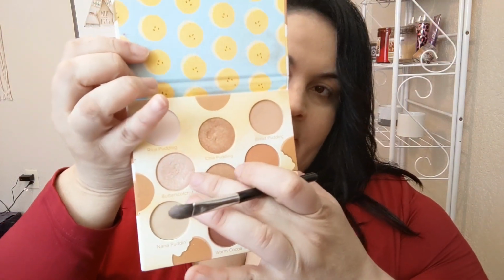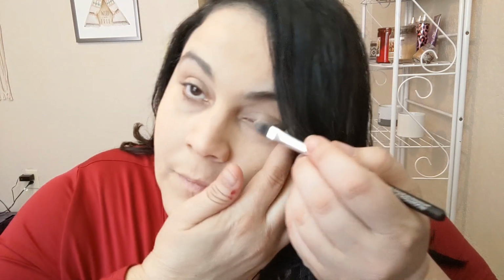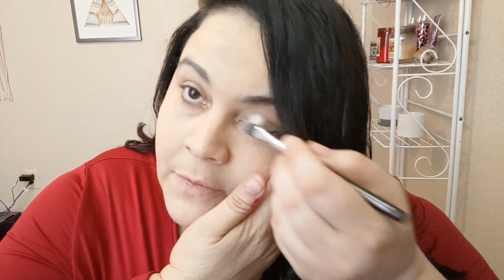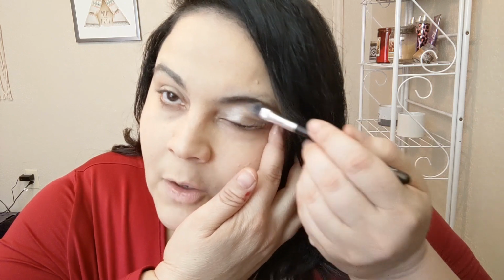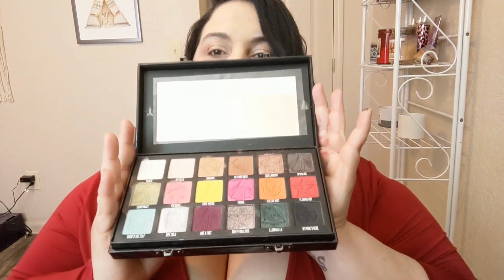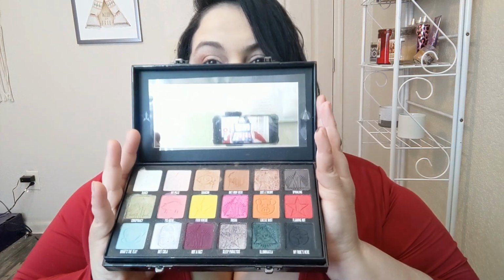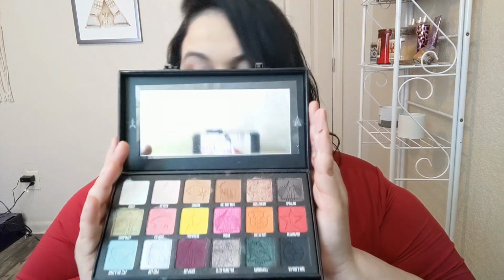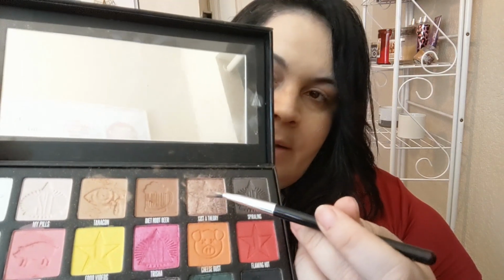Holiday Makeup and New Year's Resolutions ✨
Thank you all so much for watching! I hope you enjoy this GRWM Holiday Makeup and New year's resolutions video. Hope you all had a wonderful Christmas. Thank you all for making it a great year on YouTube. All makeup used will be listed down below ♥️

My Wrap Dress I'm wearing ♥️

Shane Dawson X Jeffree Star Conspiracy Palette
Beauty Bakery Palette

I love Poshmark, the #1 app to buy and sell fashion, and know that you will love it too!!
Install free app now!